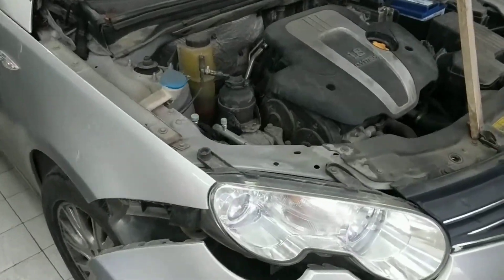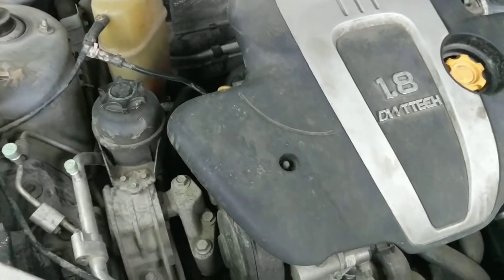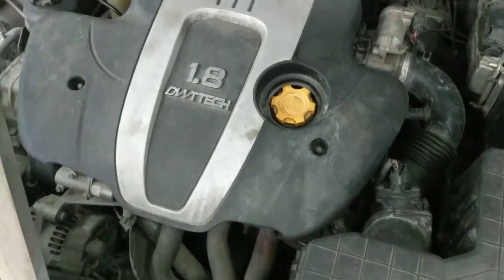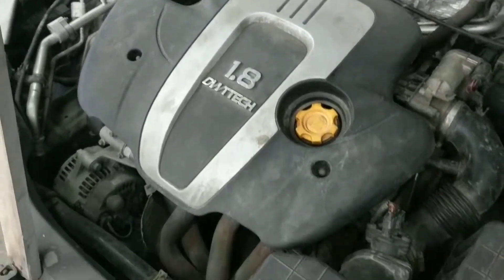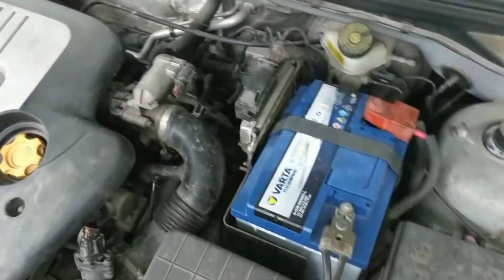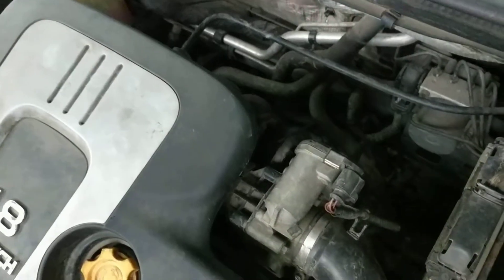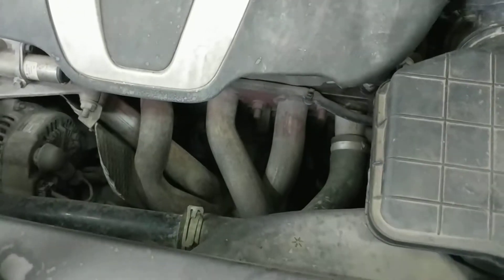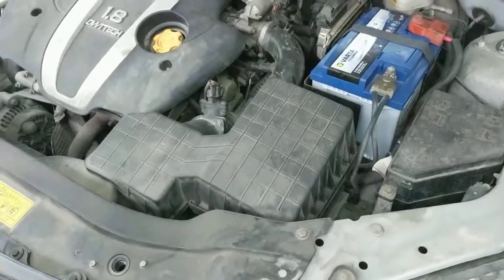MG 550 Roewe 550 Front Visual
In this video we show what the MG 550, also known as the Roewe 550, looks like.